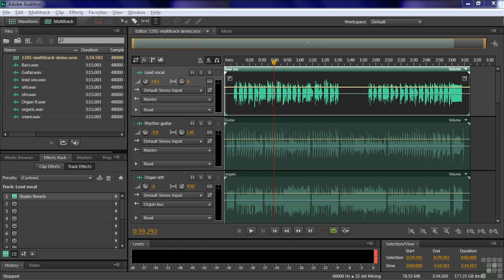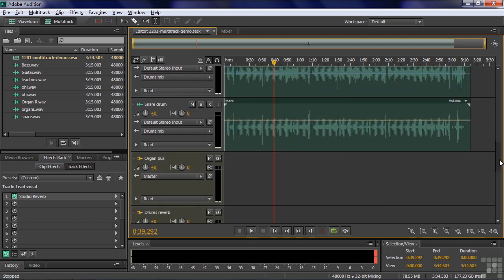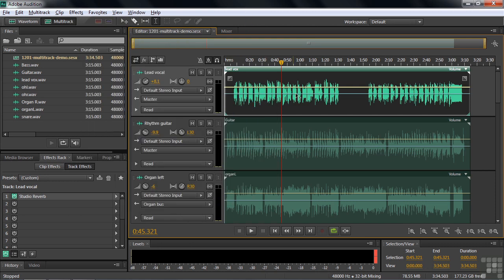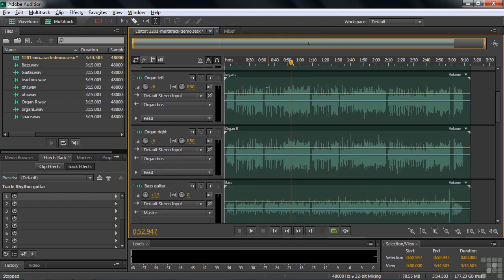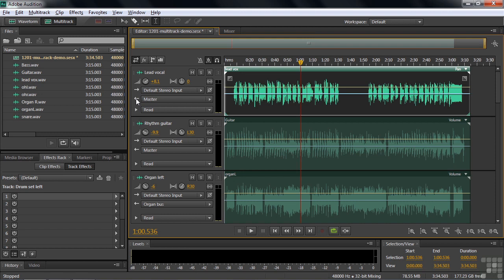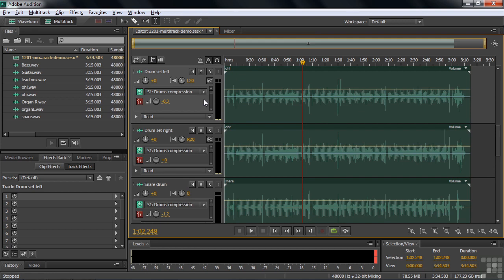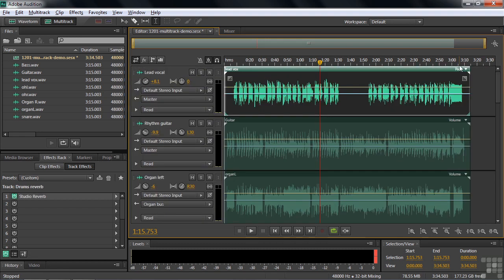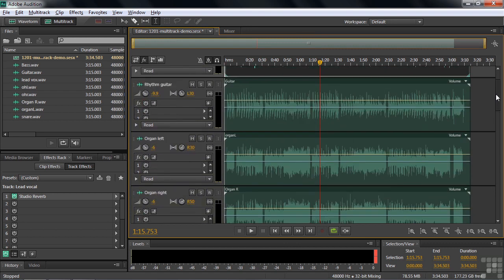12 01 Understanding Multitrack Concepts